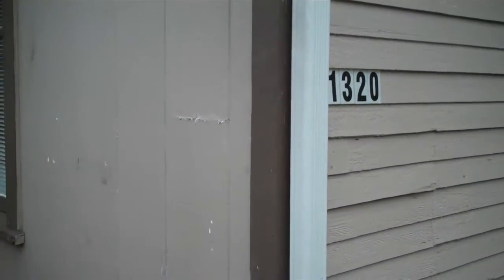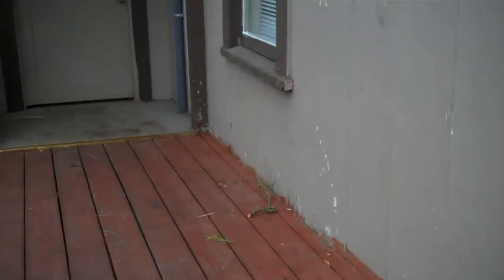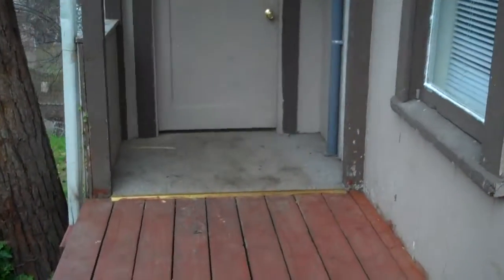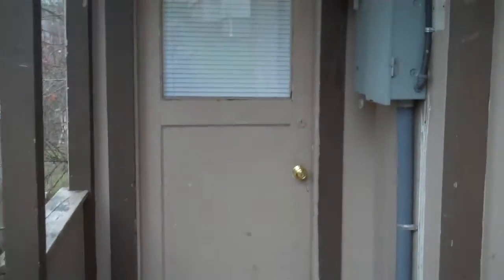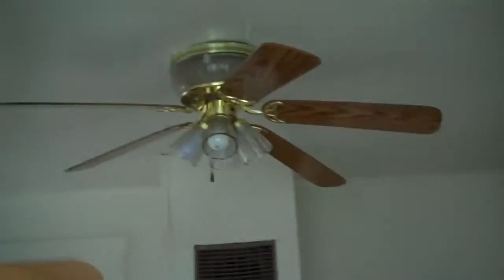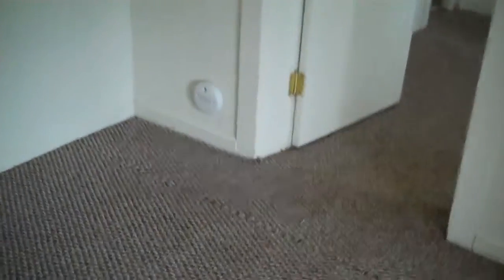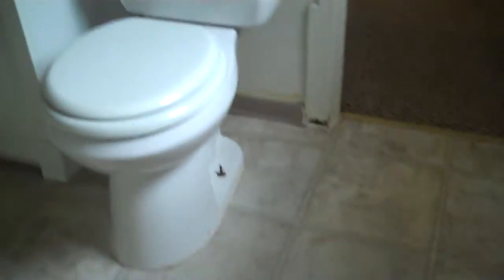1320 Douglas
1445 Willamette St Suite 7, Eugene, OR 97401

722 SE Cass Ave Roseburg, OR 97470

1445 Willamette St Suite 7, Eugene, OR 97401

722 SE Cass Ave Roseburg, OR 97470